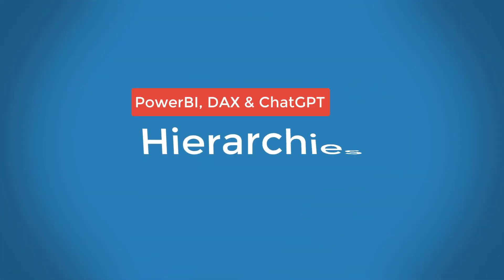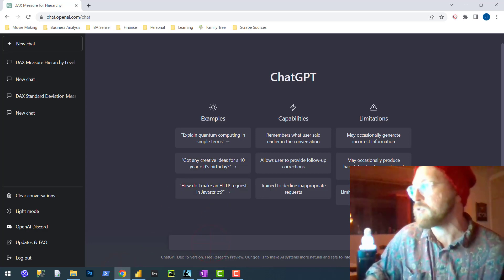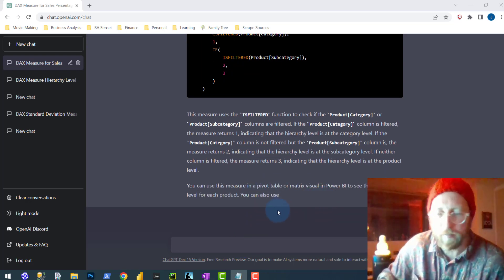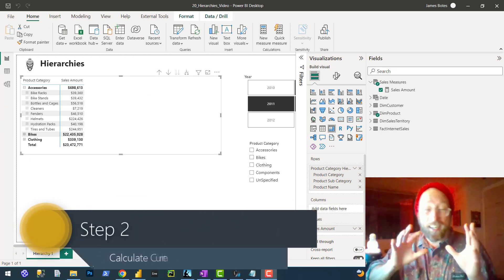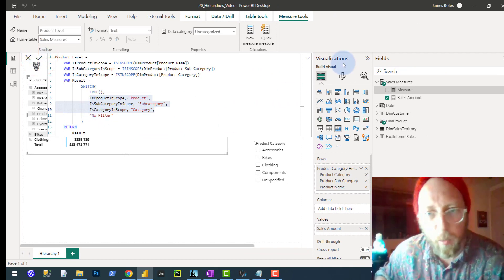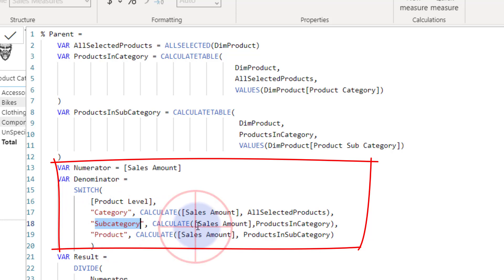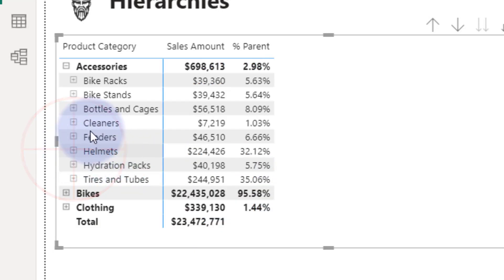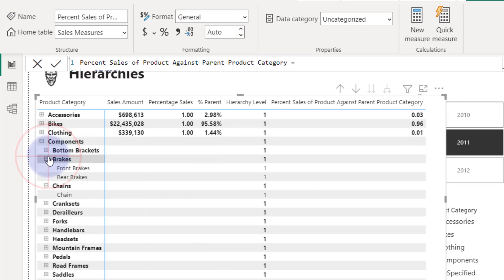PowerBI - Hierarchies and ChatGPT Comparison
In this video i go through the Hierarchy Pattern and it's primary use case of expressing a hierarchy in terms of % of it's parent. But this time around i also pose the question to ChatGPT and see what it comes up with.